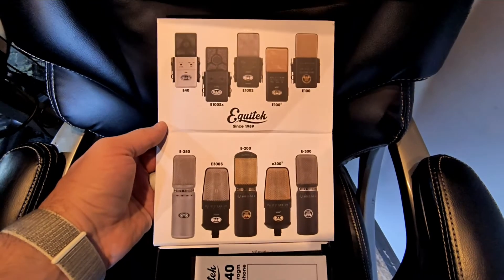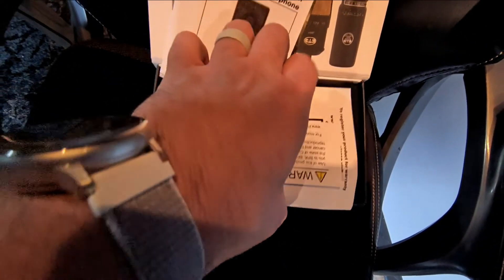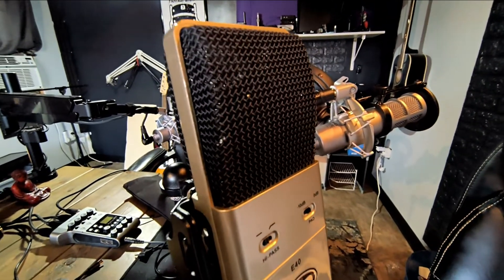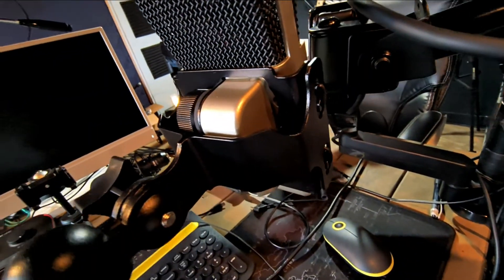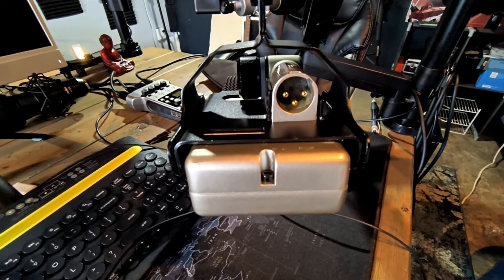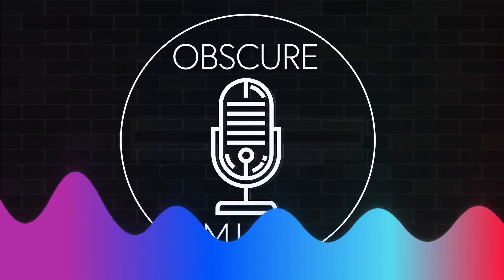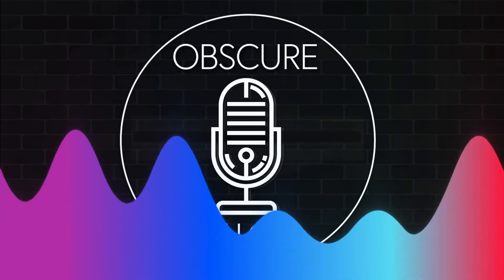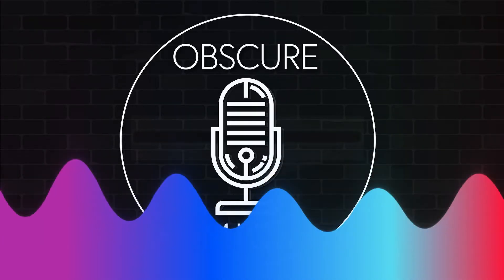CAD Audio E40 - The Newest Microphone In The Equitek Line - Supercardioid & Super Cheap - Review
I need to get the others in thew equitek line apparently